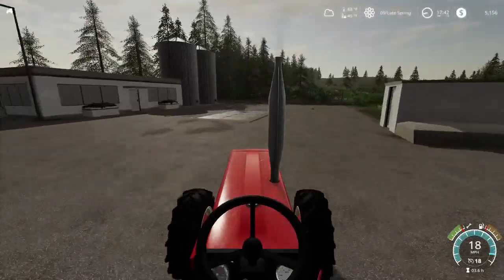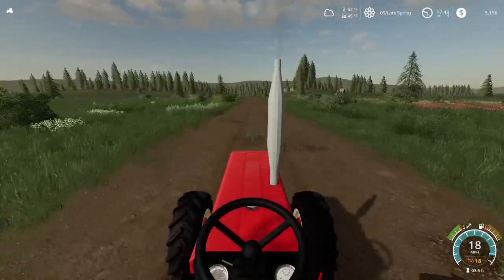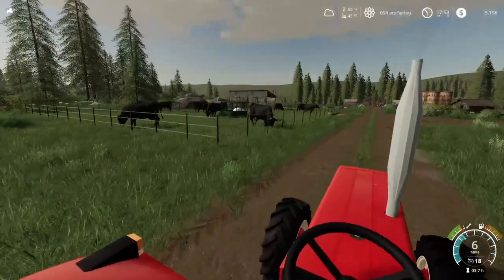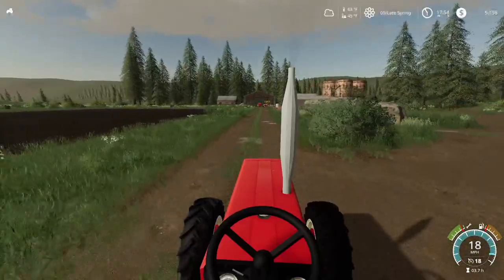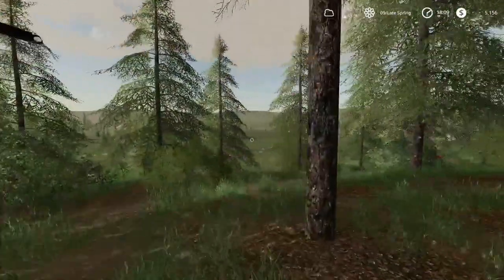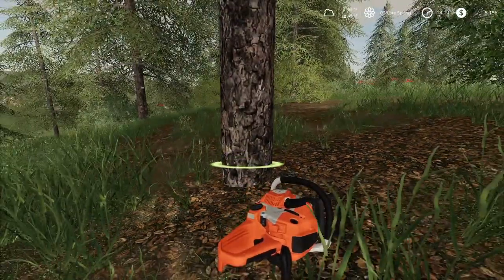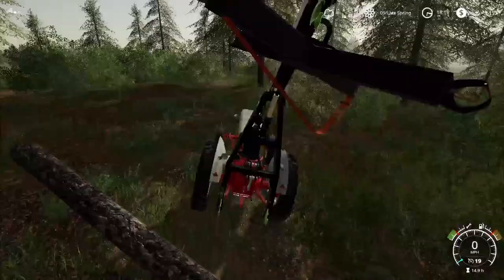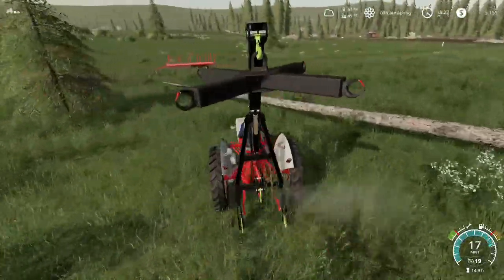Ep 11, Humble Beginnings, No Man's Land, Seasons, PS4, FS19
Welcome to episode 11 of ’Humble’ Beginnings' on No Man's Land by ALiENJiM.
I am playing Farming Simulator 19 on a PS4 with 12 day Seasons, hard economy and no loans!
In this episode, we finally get everything we need to collect hay and straw.
RoadKill Realistic Rules:
Daylight field start and stop times
no fieldwork when rain icon is active
no jumping between vehicles
all store hours are 7am- 5pm (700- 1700)
no leasing
no loans
Tractor hp increase restricted to 50hp each year, 100hp Max increase at a time
no autoload trailers
It's time to update my video editing computer.